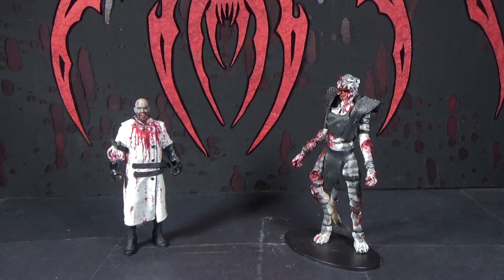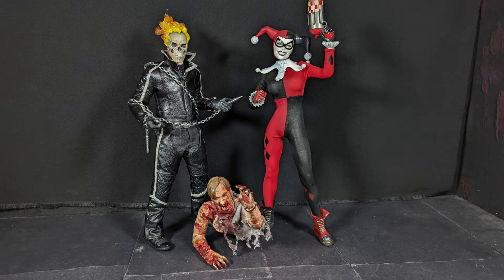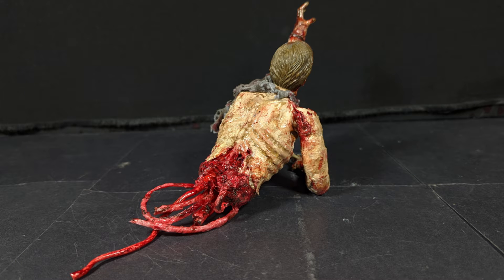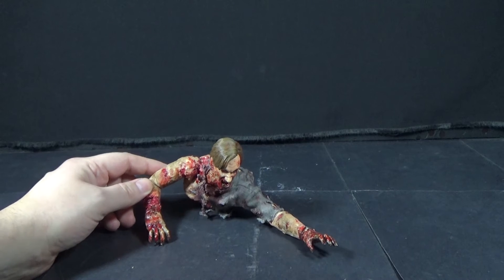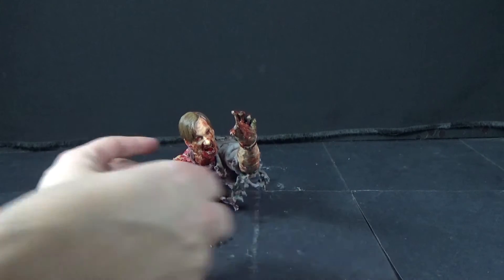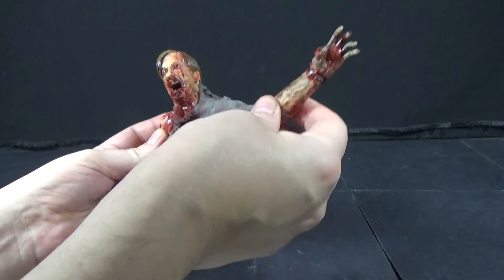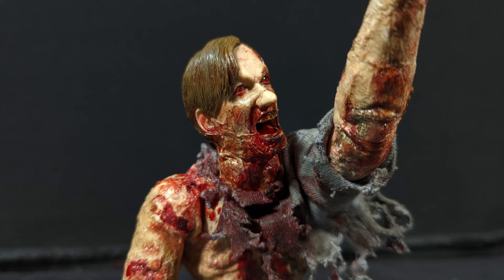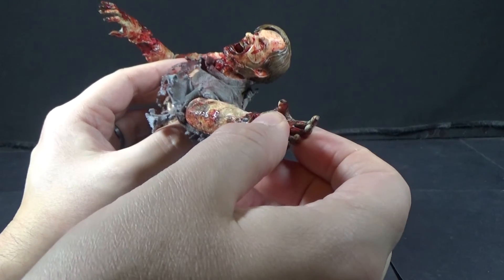Crawling Zombie Custom 1/6 Scale Figure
This is a video of my custom 'Crawling Zombie' 1/6 scale action figure.